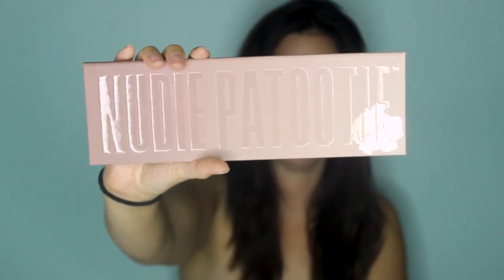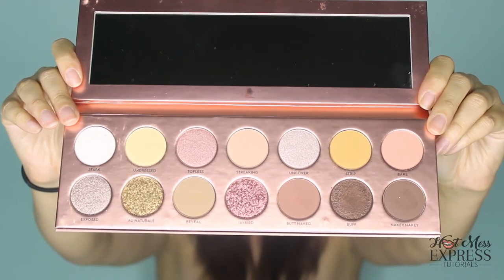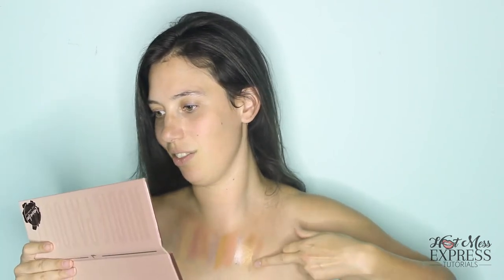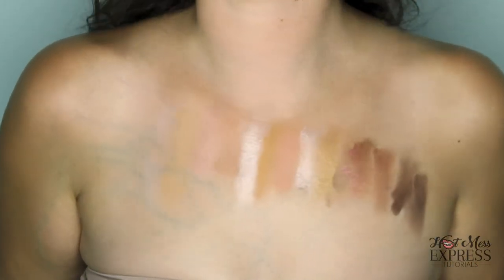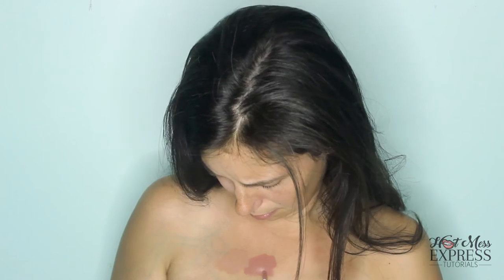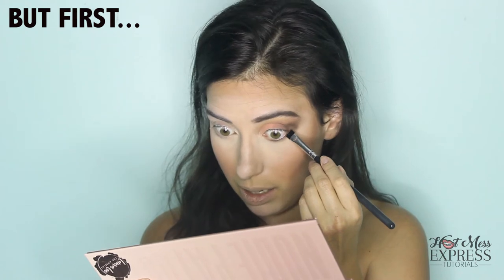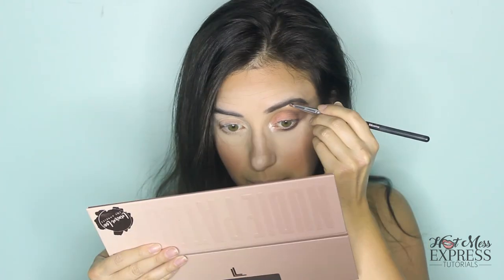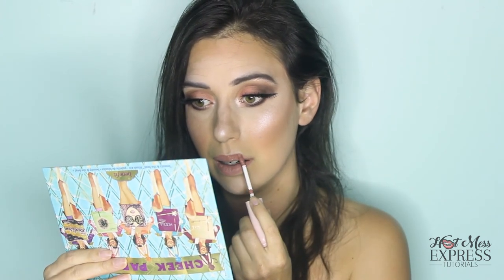Nudie Patootie in the NUDE l Swatches && Review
Hotmessexpress Tip of The Day: The easiest way to try samples, besides stealing from your friends is to get a subscription. IE: Ipsy, Birchbox, FabFitFun
If you like it, you can buy it. If you don’t, throw it away or give it to a friend.

Today’s video is pretty scandalous. We bared it all; reviewing swatching the NEW LauraleeLosAngeles Nudie Patootie palette and liquid lipsticks in the nude. Do the swatches live up to the brand? Is the pigment everything we’d dreamed of? Will I accidentally have a nip slip in this video?

Whoops! Forgive my poor editing skills! I got some clips mixed up somewhere in there.

If you would like to order the Nudie Patootie palette, here is the